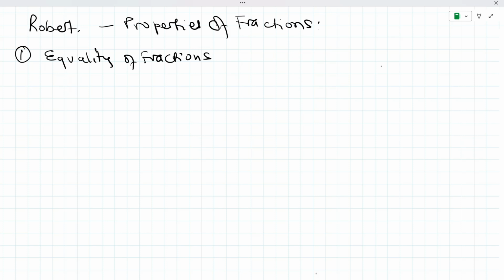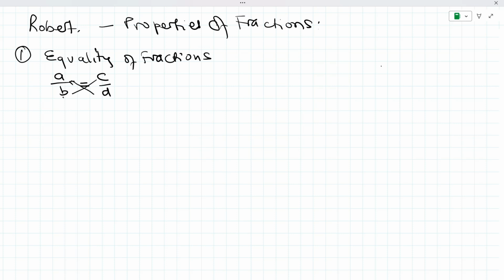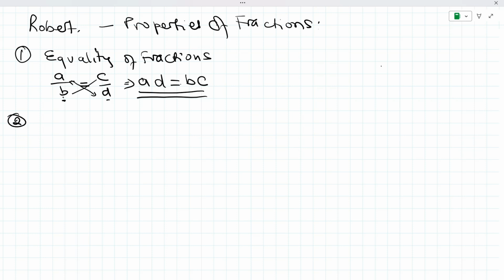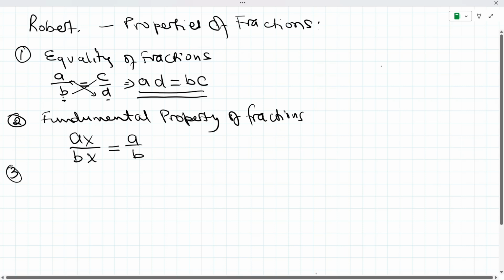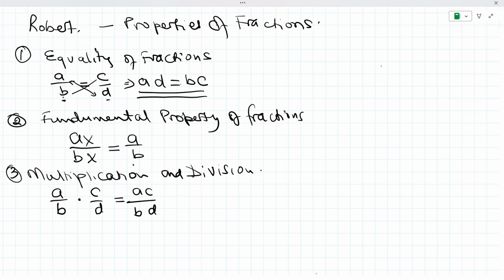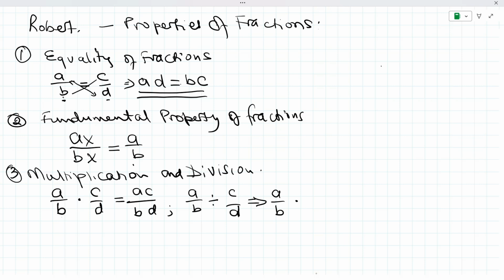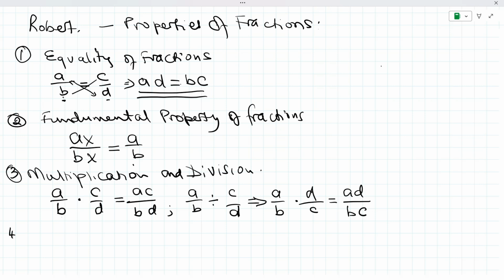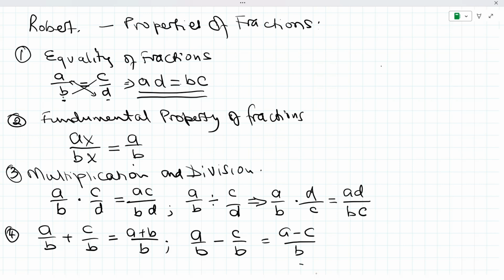Lesson 44 Properties of Fractions Explained Simply | Math Basics Made Easy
Learn the Properties of Fractions in Lesson 44 explained in a simple and easy way. This lesson covers equivalent fractions, simplifying fractions, comparing fractions, and the basic properties used when adding, subtracting, multiplying, and dividing fractions.